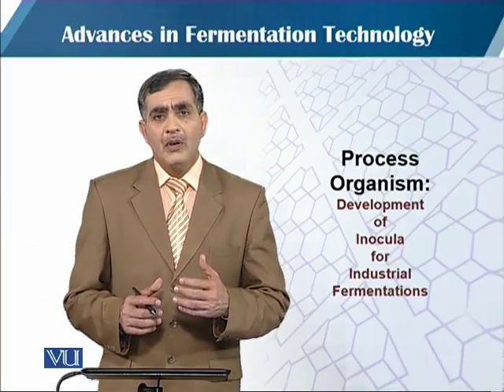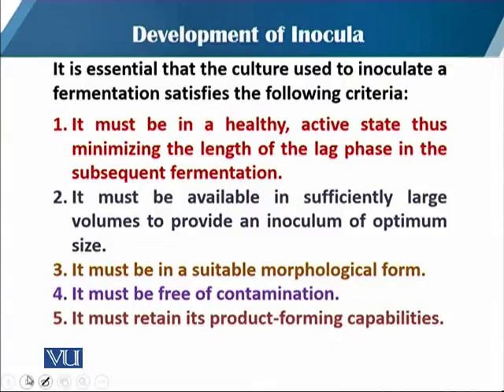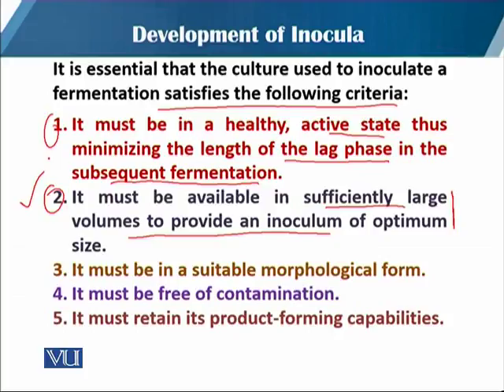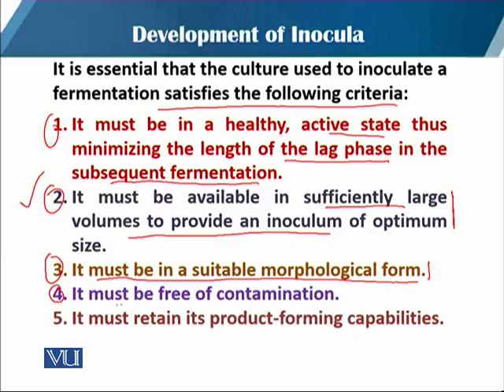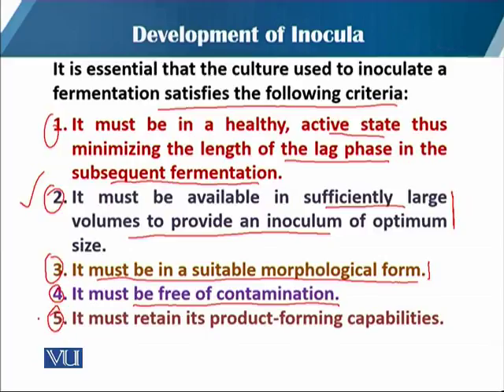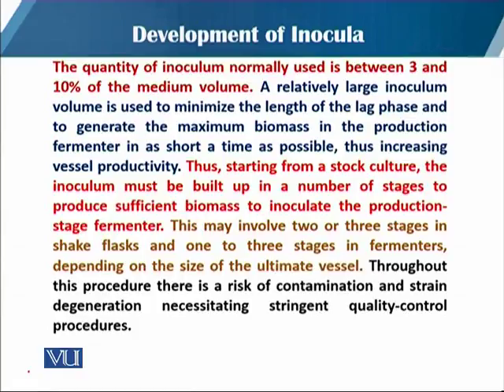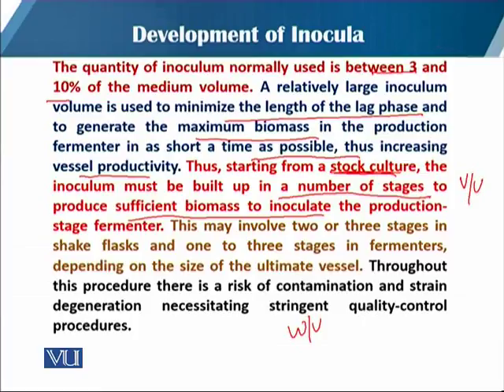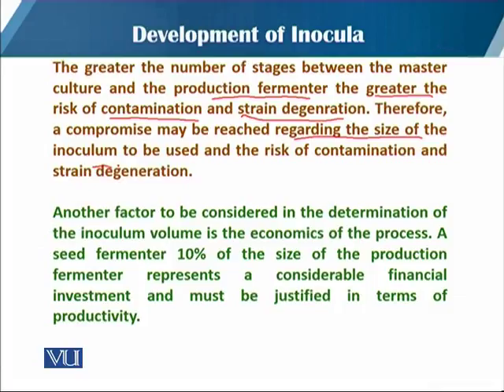BT735_Topic150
Topic: 150